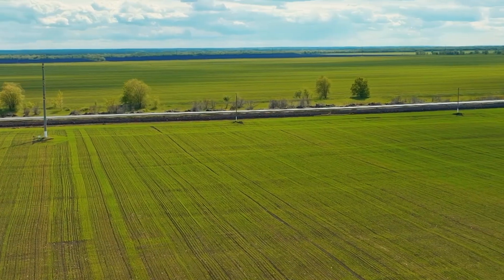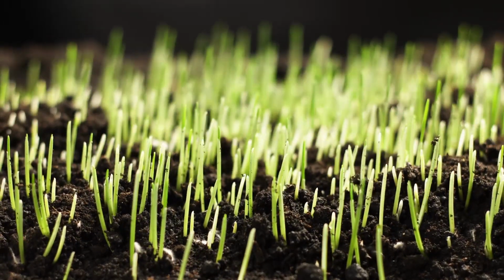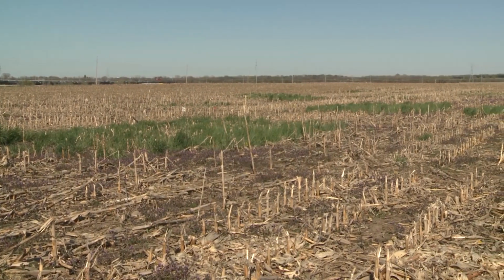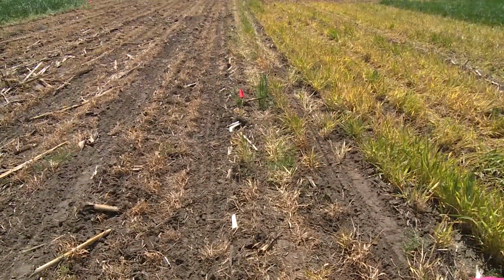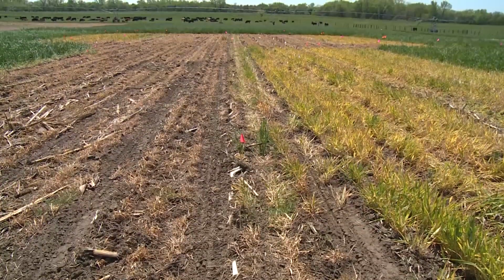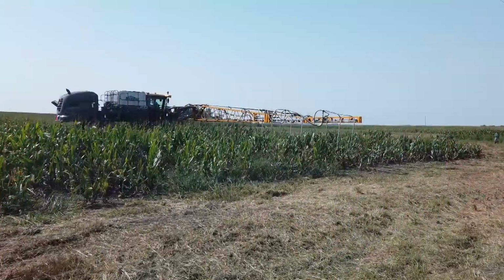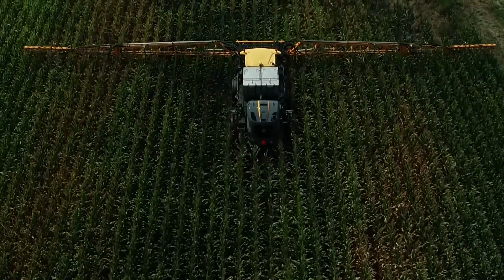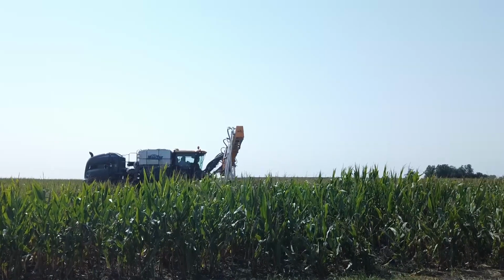Crop Talk | Cover Crops and Soil Health | March 17, 2023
Many producers who want to prevent soil erosion, improve nutrient cycling, sustain their soils, and protect the environment have been adopting the practice of planting cover crops. At this year's Fremont Corn Expo, Extension Educator Katja Koehler - Cole was on hand to discuss corn production practices for soil health.